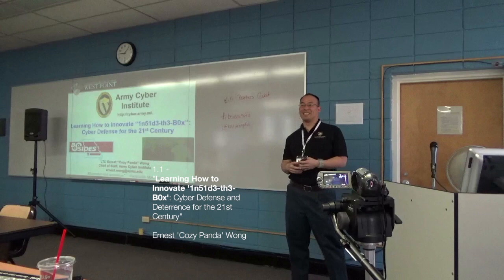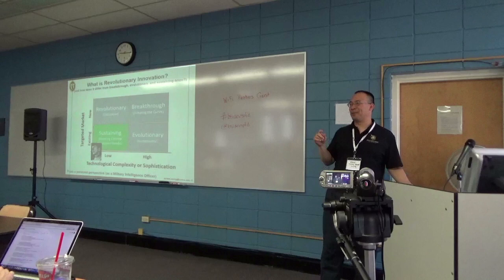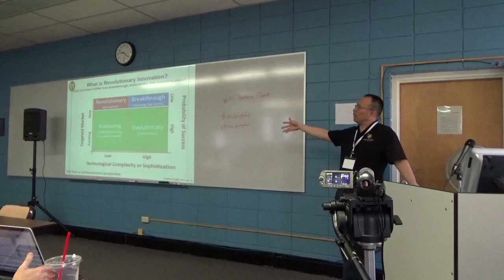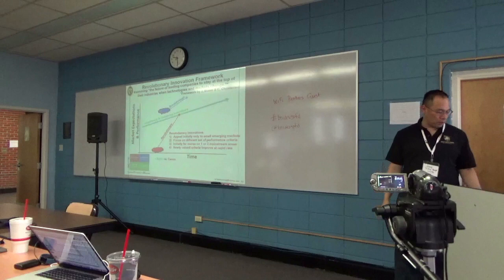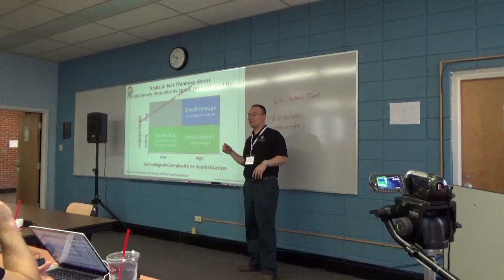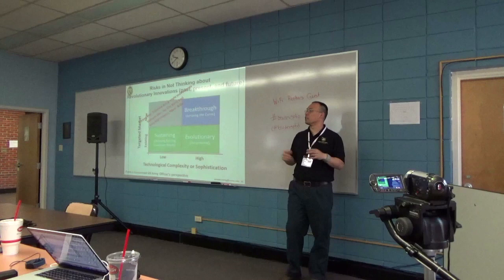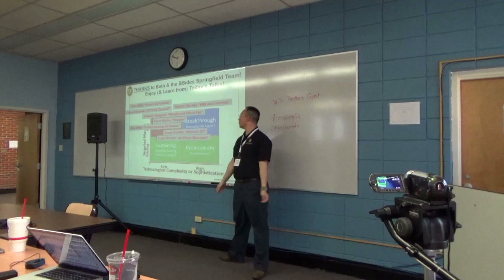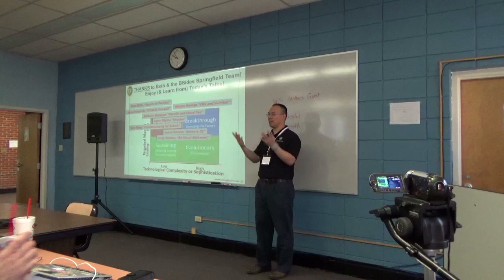Learning How to Innovate '1n51d3-th3-b0x' - Leadership, Innovation, Cyber Defense - Ernest Wong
Security BSides Springfield, 2017 (Drury University, Springfield, MO)- Talk 1.1 - Ernest "Cozy Panda" Wong (@ArmyCyberInst), West Point, "Learning How to Innovate '1n51d3-th3-b0x': Cyber Defense and Deterrence for the 21st Century.

All other talks, slides, and podcast versions of this and all BSides Springfield talks are

Music featured at the end and begining "Over your cities grass will grow" by Ötone (Pablo Diserens), from the label YGAM @ygam Used with permission from YGAM and the artist.

Learn more about the artists and download the songs for free at
or at the bandcamp pages linked on Soundcloud.

There is a video featured in the talk used with permission by the presenter. All other audio is from the conference or the VOC team.

Follow cherokeejb.blogspot.com/ for more video and audio from Springfield, as well as upcoming dfir, security operations, and forensics posts.

other volunteers included (thanks!)
Beth Young
Shannon McMurtrey
Lorne Hazlewood
Steve McIntosh
Matt Stephenson
Ryan Halstead

*Jack Henry & Associates, Inc.
* Drury University
* Revolutionary Seurity
* Forcepoint by Raytheon
* O'Reilly Media
*Splunk
*Motta Network Experts, Inc.
*No Starch Press
*IBM

From the presenter:
Since our Republic’s founding, Americans have demonstrated a speculative knack and considerable optimism that have translated into innovative solutions for grappling with tough problems. From the first American colonists who made do with limited resources to today’s NASA astronauts who boldly explore space with minimal supplies in order to break free of gravity, Americans have a proud history of discovering new and better ways for getting the job done. Today innovation has become a buzzword in the US Army, and it is helping to shape the vision for the “Army of 2025 and Beyond” as an agile organization able to adapt and prevail in this complex world. But does the US Army have the capabilities needed to protect vital national interests in cyber and to succeed in the Multi-Domain Battle? Does the US Army know how to foster innovations that can keep pace with disruptive cyberattacks so that it is able to triumph against sophisticated peer enemy threats in the not-too-distant future? The rapid growth of the Internet in our globally connected world has meant that the tools within the cyber domain are constantly changing. In such a fluid environment, does America still have the capacity to gain the strategic advantage necessary to effectively out-hack those who attack us in the cyber domain? To make matters worse, there are those who believe the US Army is such an unwieldy bureaucracy that it can’t adapt to win tomorrow’s wars, particularly in places where it lacks expertise, such as space, cyberspace, and other contested areas including the information environment and the cognitive dimension of warfare. This presentation provides a simple framework for analyzing different types of innovation, and in doing so, asks us to think inside-the-box to promote better ways the US Army can defend and deter against attacks within cyberspace. By analyzing what innovation really means and by highlighting the differences between four distinct types of innovation (disruptive, breakthrough, sustaining, and incremental)...